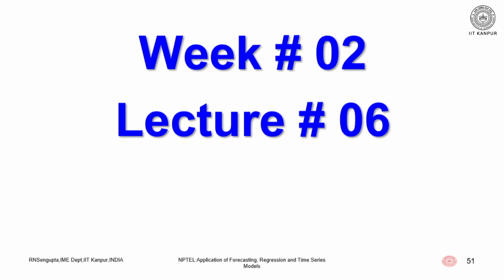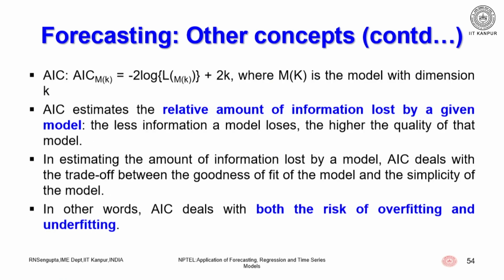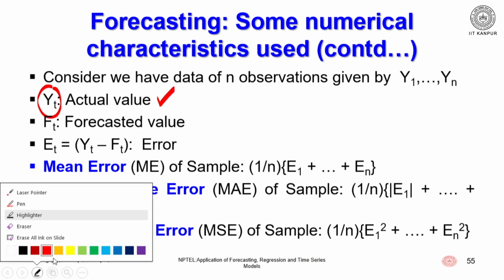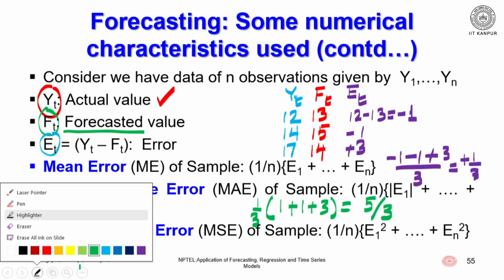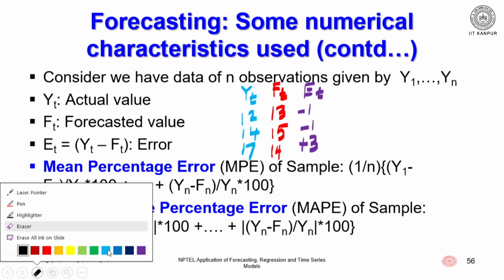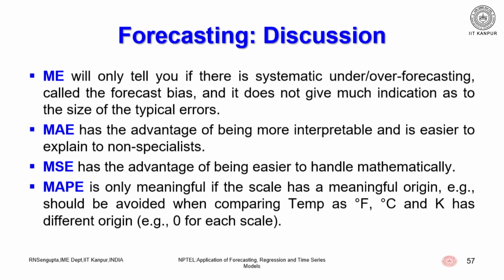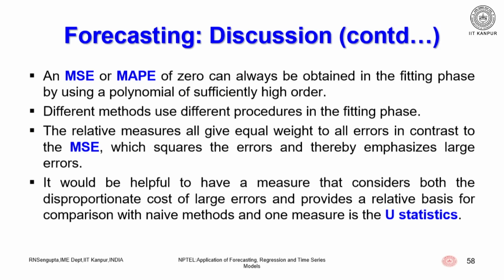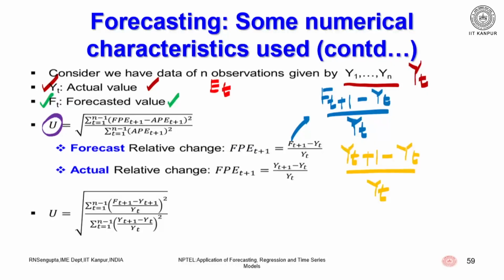Lecture 06: AIC, Ideas of overfitting and underfitting, Metrics of Analyzing